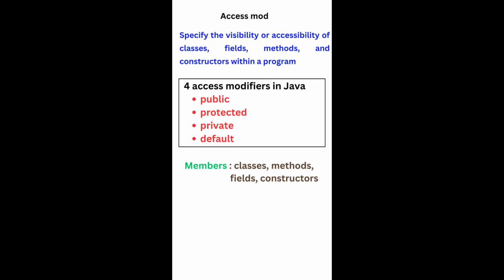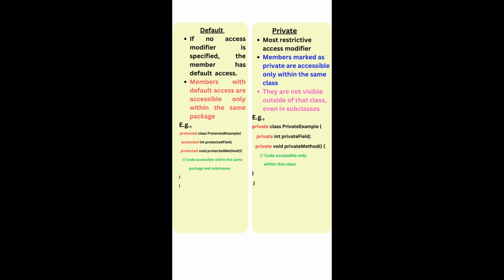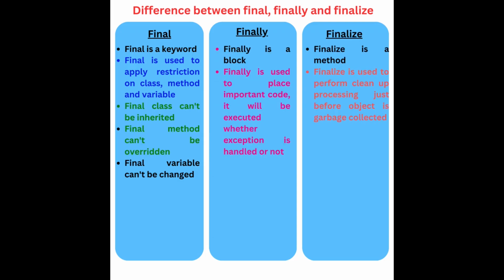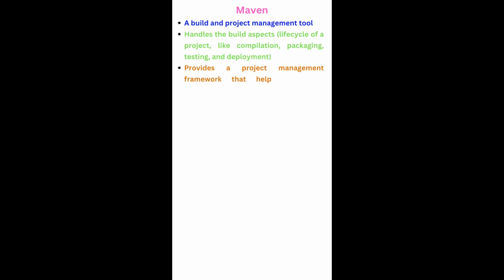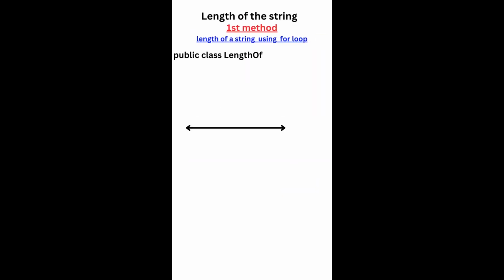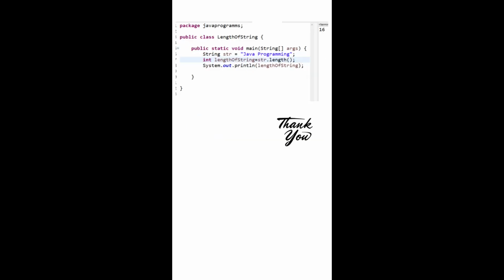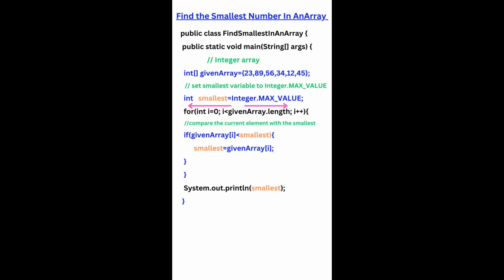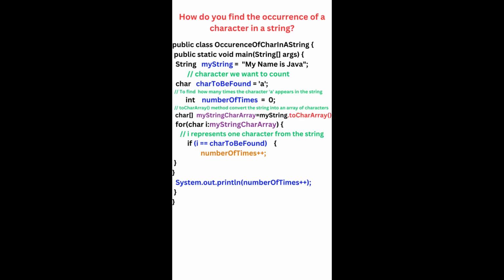java Interview Questions part 4 || Selenium Java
java Interview Questions part 4
TechBlossom2020